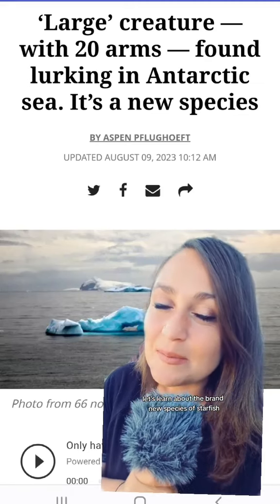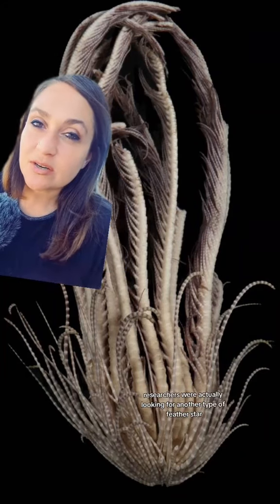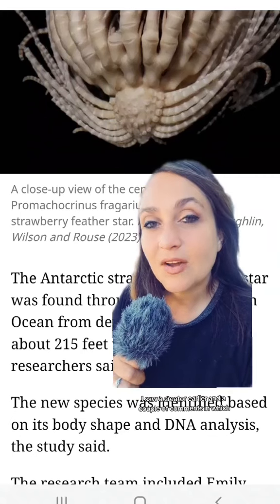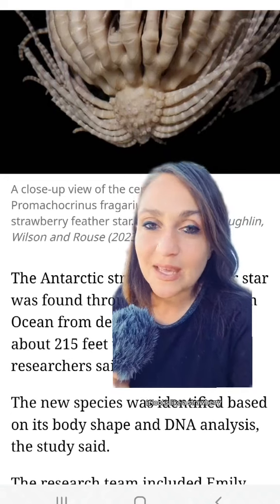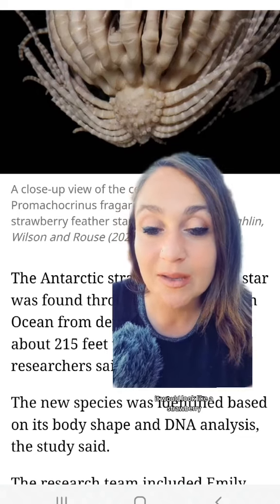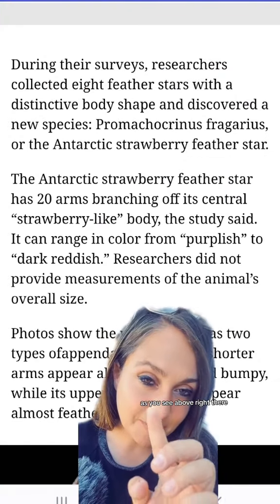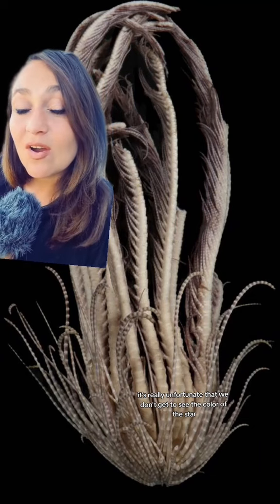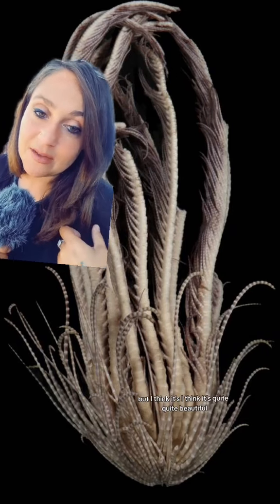New Species! Antarctic Strawberry Feather Star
The Antarctic Strawberry Feather Star is a new species that was recently found in the Arctic Ocean.